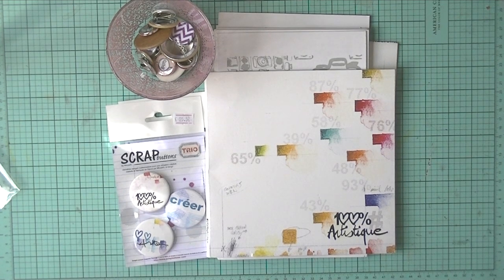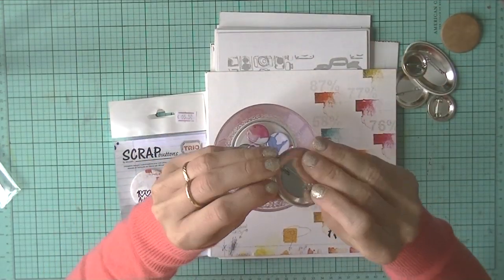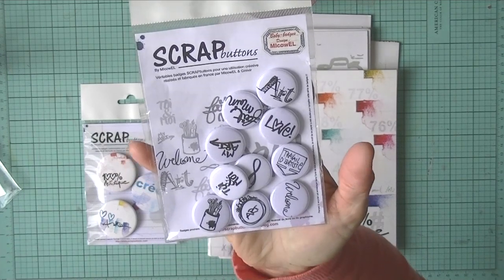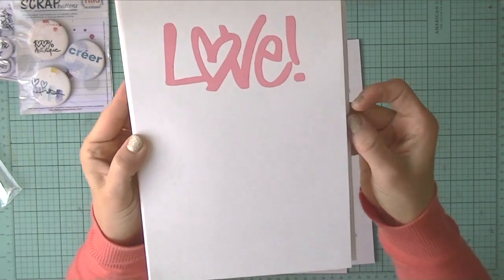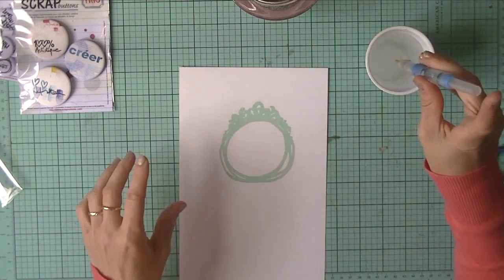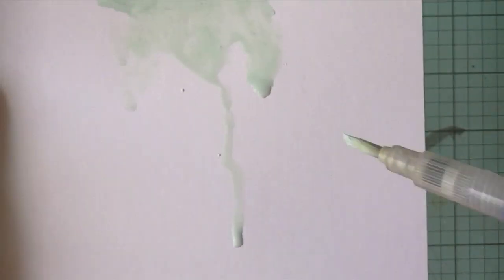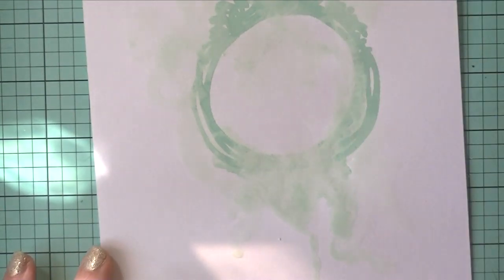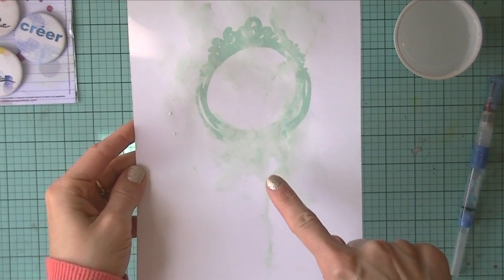Scrapbuttons 1: "AQUACUSTOMISABLES"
In this video I'll be talking about SCRAPBUTTON products.
From 00:00 to 08:20 : Presentation of the different products.
08:20- 13:00 : Testing one of  the "aquacustomable" papers
13:00- end: Layout tutorial